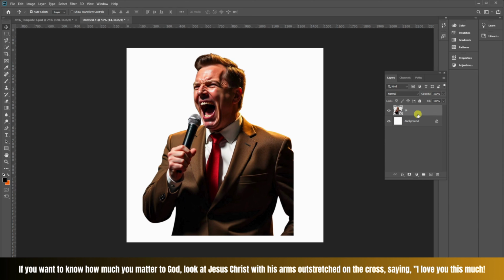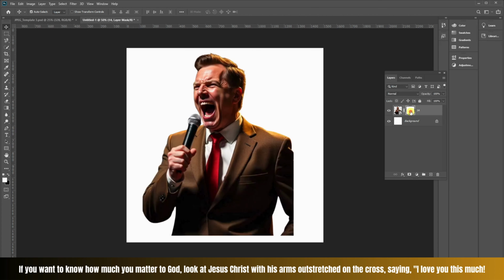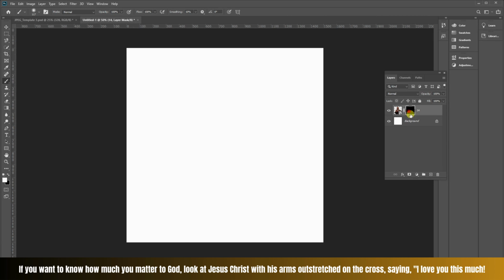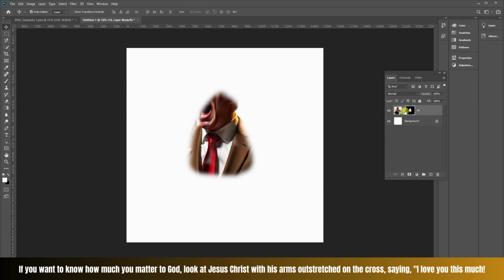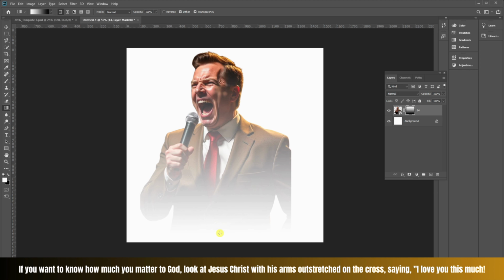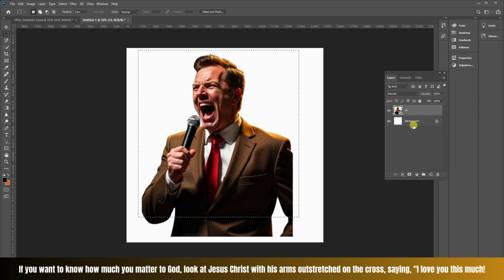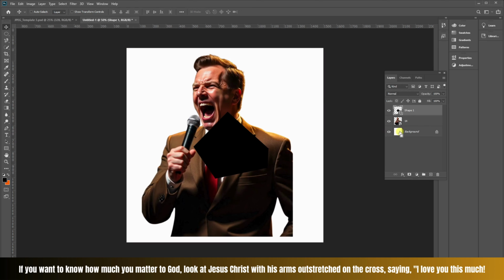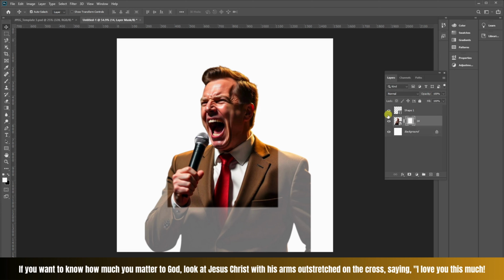Layer Masking in Photoshop – From Basics to Pro Techniques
🎨 Mastering Layer Masking in Photoshop | Beginner Tutorial 🖌️

Ready to manage complex designs like a pro? In this beginner-friendly tutorial, I’ll walk you through the essentials of Layer Masking in Adobe Photoshop — a must-know technique for creating smooth blends, precise edits, and non-destructive workflows.

Whether you're compositing images, removing backgrounds, or applying selective effects, mastering layer masks will elevate your design game instantly!

✅ Perfect for:

Beginners looking to edit with more control
Photo editors and digital artists
Designers wanting to blend, hide, and reveal like a pro

📌 What You’ll Learn:

What a layer mask is and how it works
The difference between black, white, and gray on a mask
How to blend images seamlessly using masks
Tips for using brushes, gradients, and selections with masks
Pro tricks for non-destructive design and clean compositions

🔥 Watch. Learn. Create.